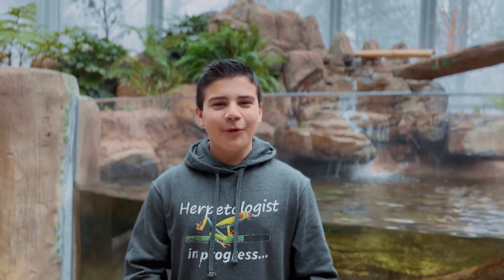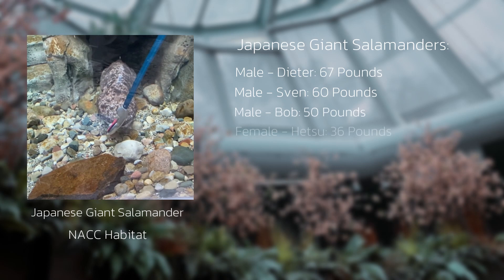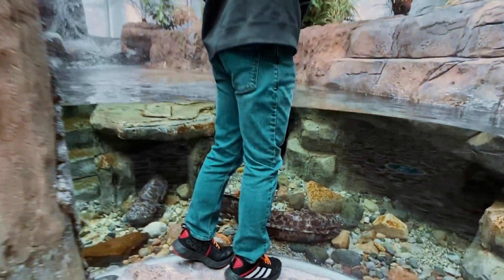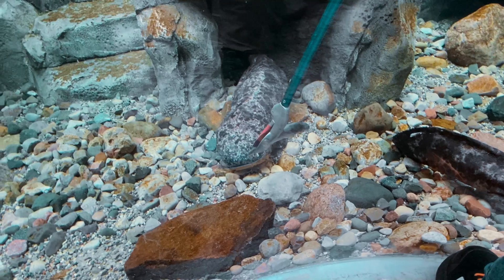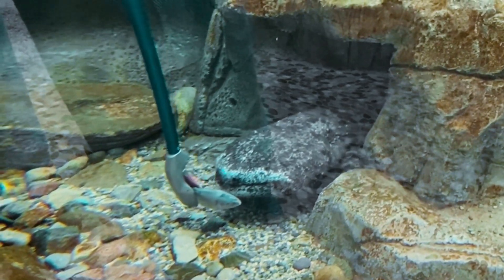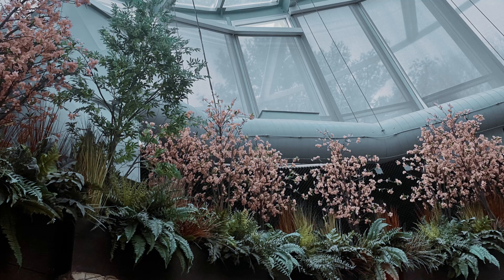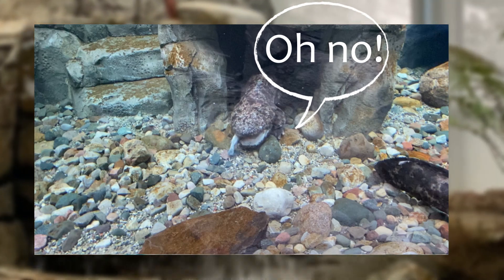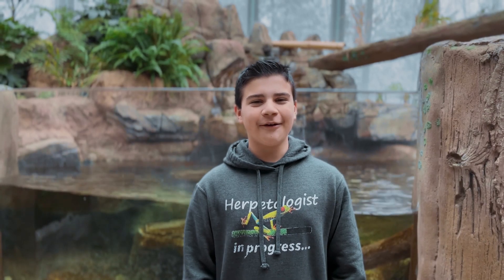Detroit Zoo | Amazing Amphibians: Episode 11 (Japanese Giant Salamanders)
Join Mayor of Amphibiville Blake Myers, for his 11th installment of Amazing Amphibians!